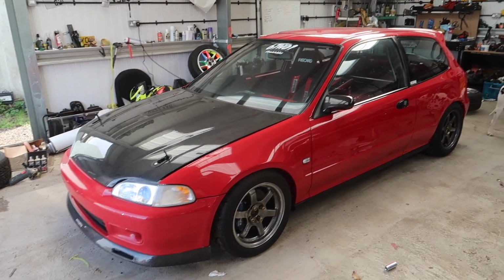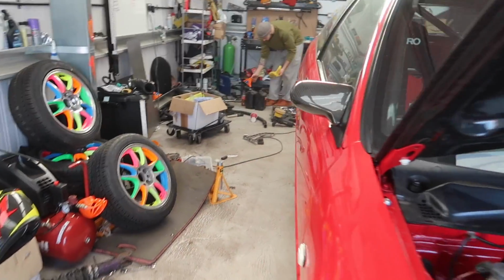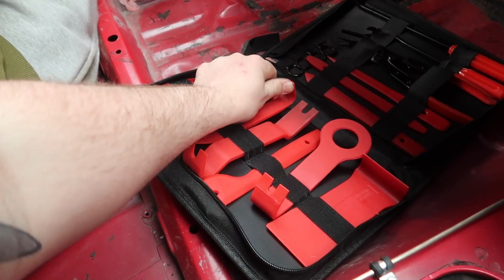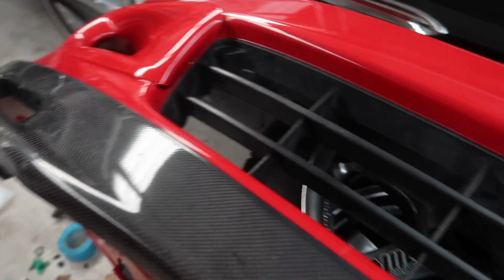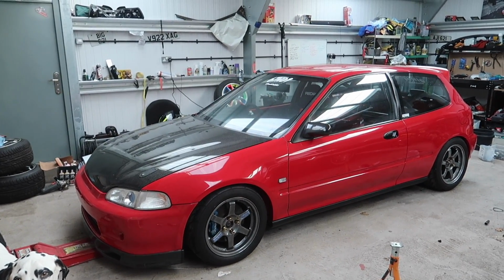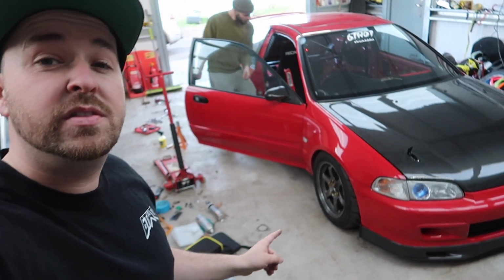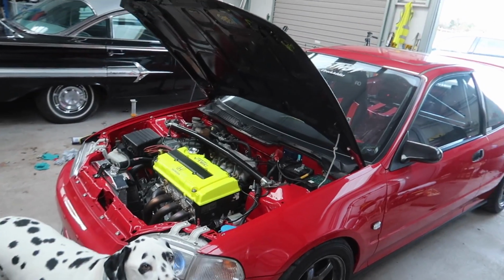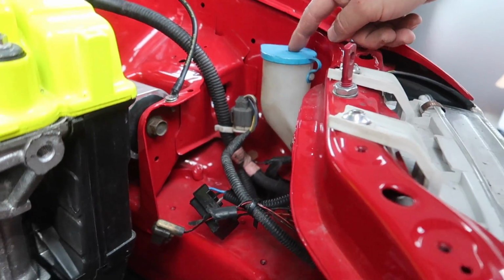HITTING VTEC FOR THE FIRST TIME!! Honda Civic EG6 First Drive in 3 YEARS!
What a fantastic feeling! After a 3 year Restoration my Honda Civic EG6 Hatch finally got to hit that magical Vtec Again! Thanks to Lewis for the help @Lewisnoakes